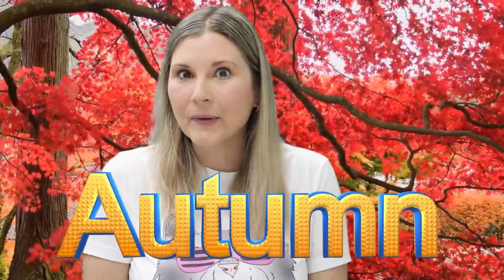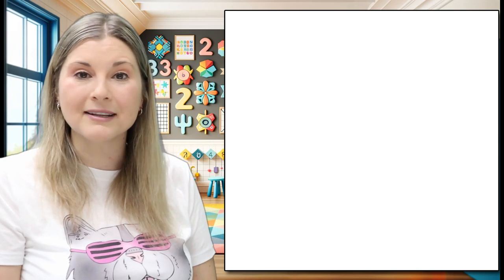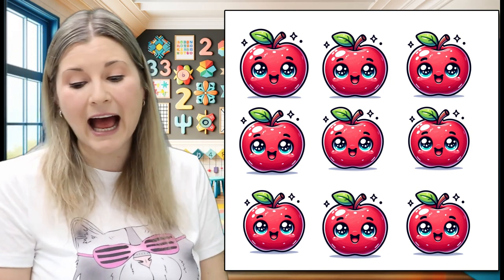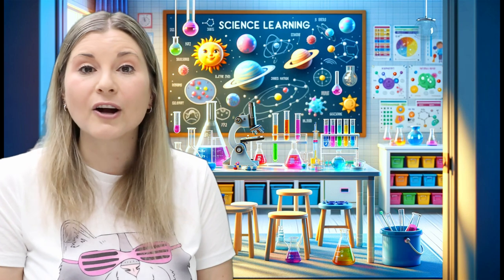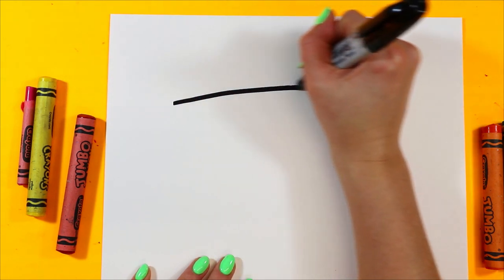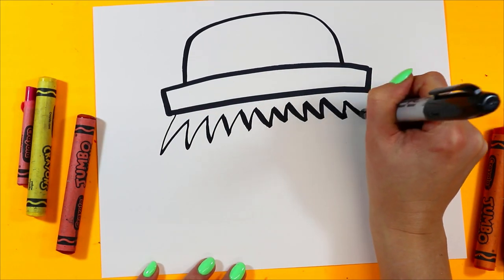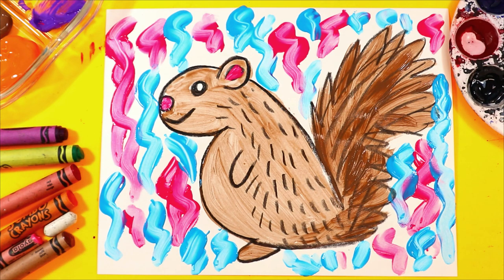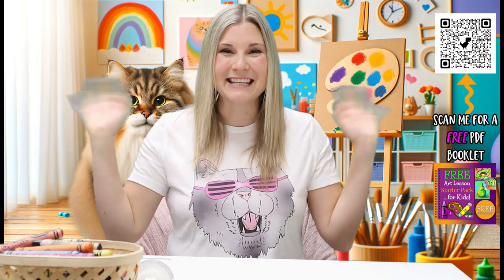Preschool Autumn Learning Drawing and Art Video, Autumn for Preschoolers and Toddlers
Get ready to embark on a colorful artistic journey with "Autumn Art Adventure: Drawing for Preschoolers and Toddlers!" This delightful video is designed to introduce the youngest artists to the beauty of autumn and the joys of artistic expression in a playful and engaging way.

In this lesson, little artists will enjoy easy and entertaining drawing activities inspired by the autumn season. We'll draw cozy pumpkins, colorful leaves, and adorable scarecrows. With vibrant visuals and step-by-step instructions, this tutorial aims to make art and autumn exploration a delightful experience for the little ones.

What You'll Explore:
- Fun drawing activities inspired by the colors and wonders of autumn.
- Techniques for drawing simple autumn-themed objects and scenes.
- An enjoyable introduction to art and the magic of the autumn season.

Perfect for:
- Preschoolers and toddlers eager to discover art and the beauty of autumn.
- Parents and caregivers seeking educational and creative content.
- Introducing basic drawing and seasonal concepts in a playful way.
- Encouraging a love for art and the wonders of autumn in young minds.

Educational Benefits:
This video provides a gentle introduction to art and the changing seasons. It helps children develop fine motor skills, shape recognition, and an early understanding of the beauty of autumn, all while fostering a love for creativity.

We're excited to see your little ones' autumn-inspired artwork! Share your child's autumn-themed drawings in the comments, and let us know which seasons they'd like to explore next.

Let's celebrate the beauty of autumn through art and creativity!

4) Ms Artastic Blog | Art Education Resources & Tips:VISIT MY Art Education Blog